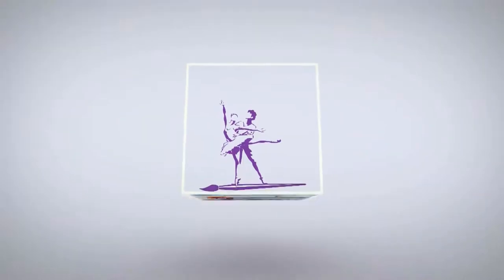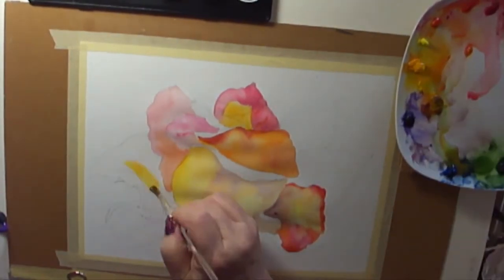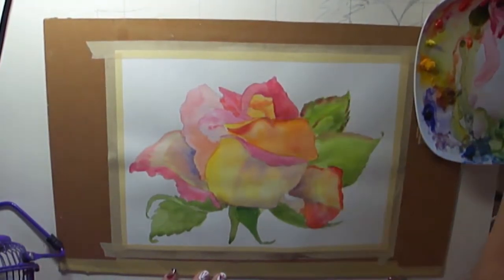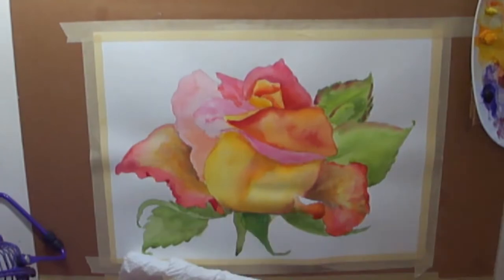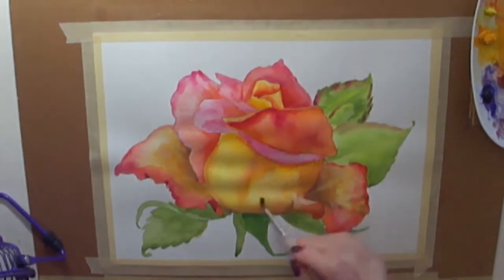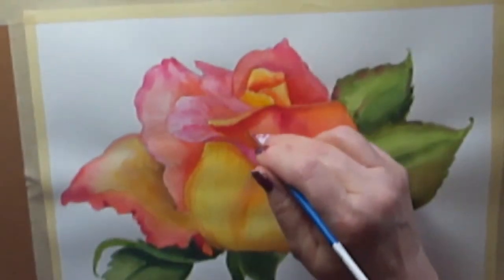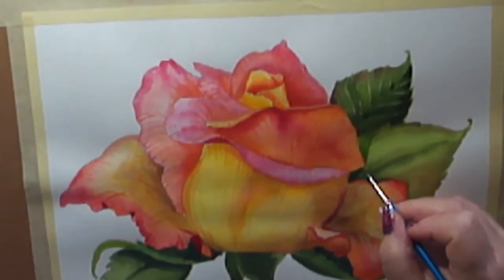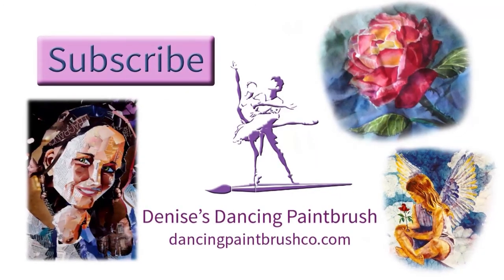Yellow and Pink Rose in Watercolor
Amid social media firestorm and exploding new, I took some time to paint, and it was therapeutic.  This is a pretty rosebud with lots of yellow and pink.

Pentax K3